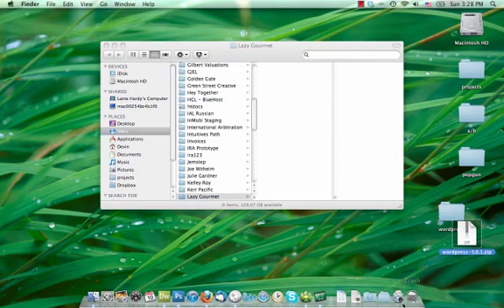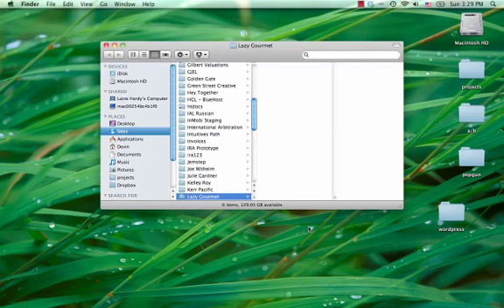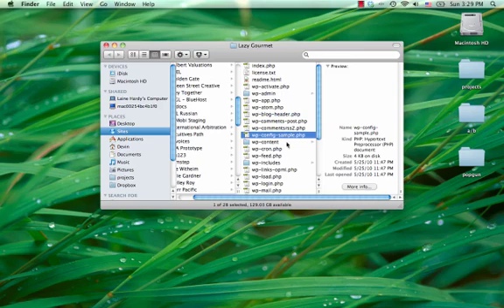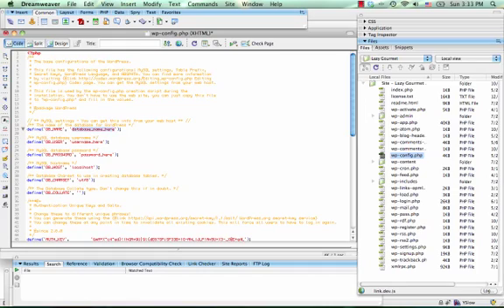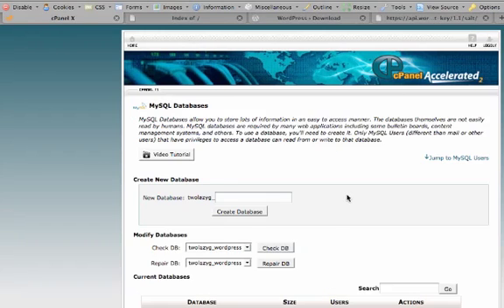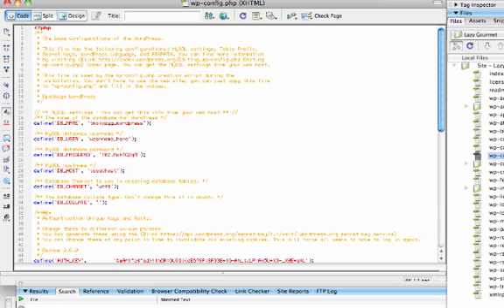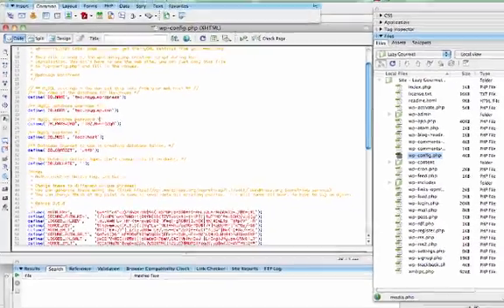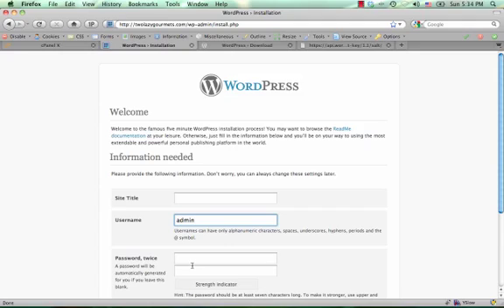How to Install WordPress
This video tutorial shows how to install WordPress on a web host that uses cPanel, like BlueHost, HostGator, InMotion, GreenGeeks, and a lot of others.  It shows how to set up the database, create a user, and edit your wp-config.php file.